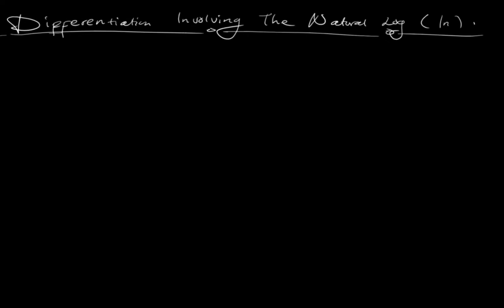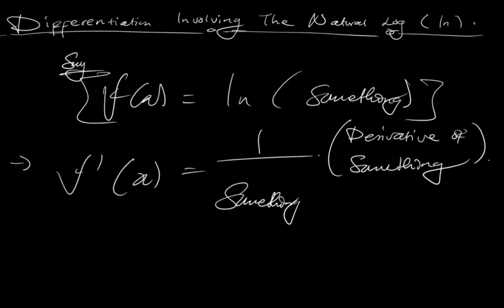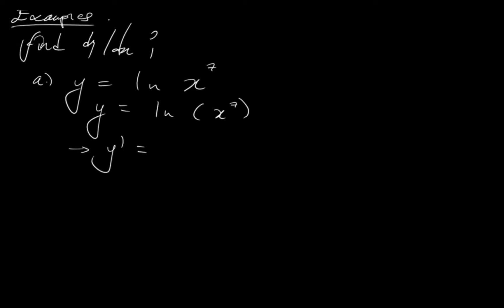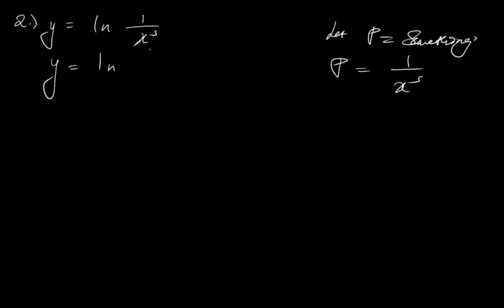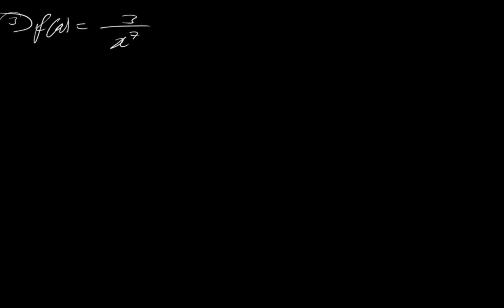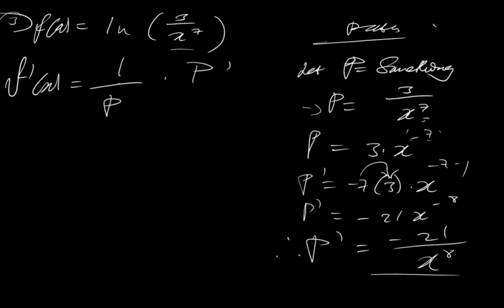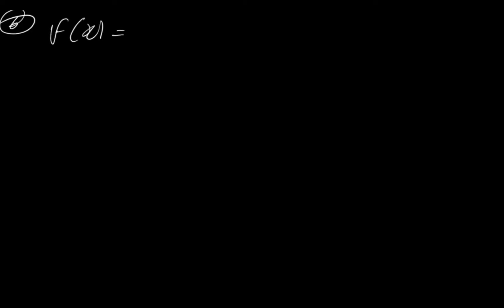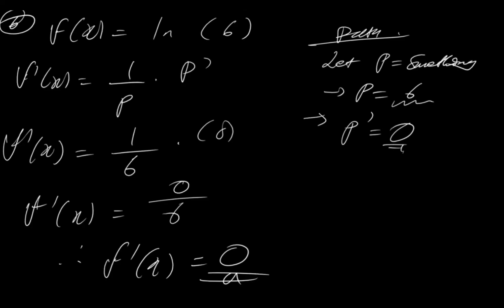DIFFERENTIANTION BY THE NATURAL LOG.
The natural logarithm, denoted as ln, is a logarithm with base e, where e is Euler's number. It is an important mathematical function that arises in various areas of calculus, including exponential growth and decay, compound interest, and population growth.

In this video, we will provide a detailed explanation of differentiation by the natural logarithm and demonstrate how to apply it to different types of functions. We will cover the derivative of natural logarithmic functions, as well as functions involving both the natural logarithm and other operations.